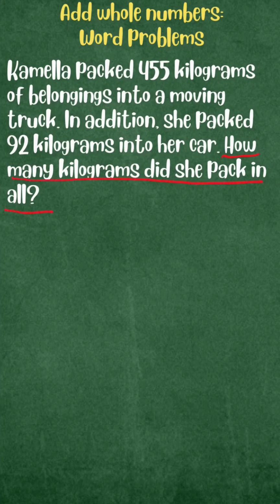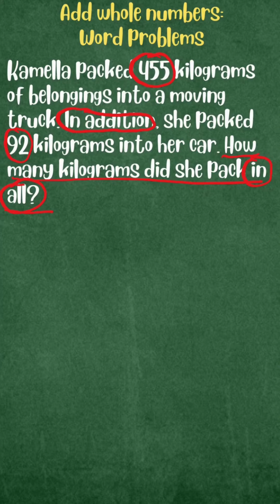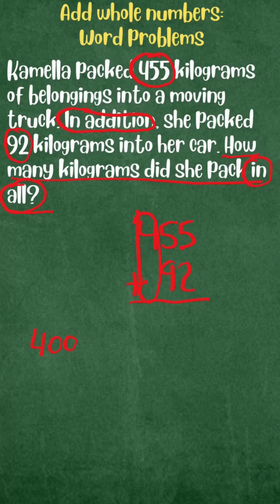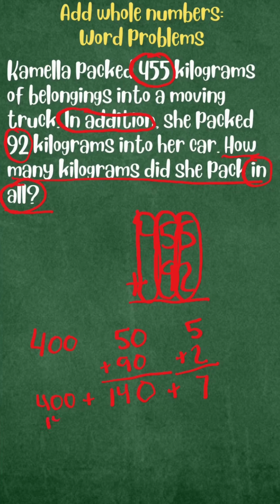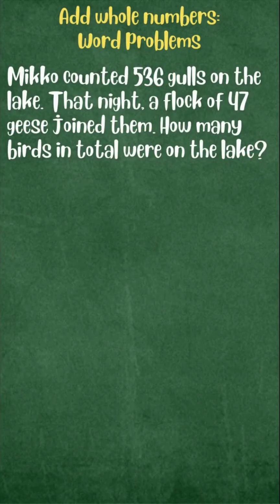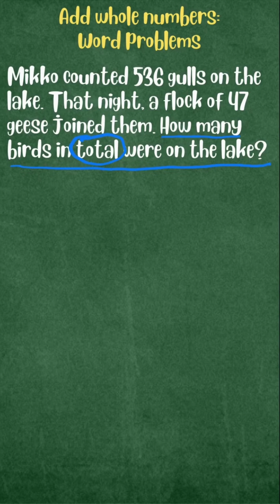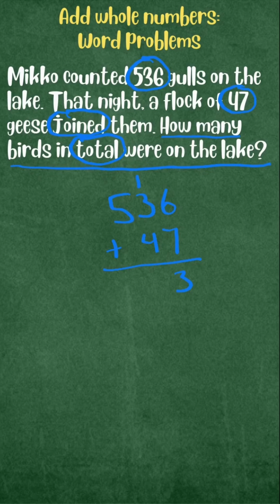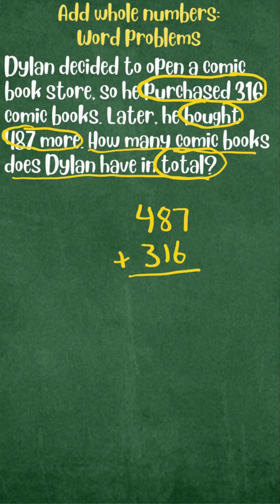Add Whole Numbers: Word Problems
Welcome to The Elementary Math Tutor!

Learn the basics of math such as multiplication, division, fractions, and measurement. Leave questions and have them answered for you.

Math is interesting!
Math is easy as long as you have the Elementary Math Tutor working for you!